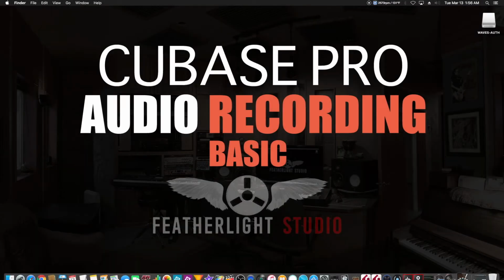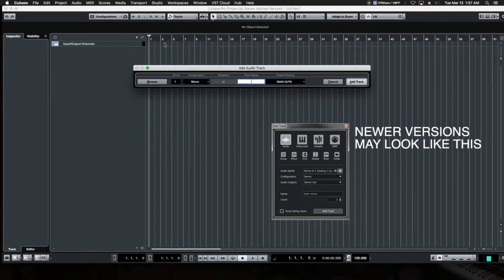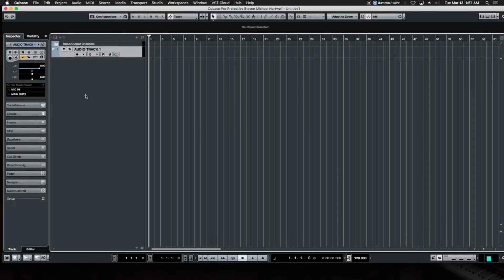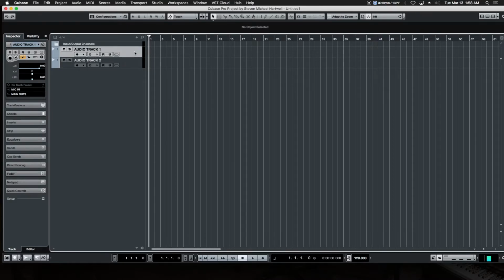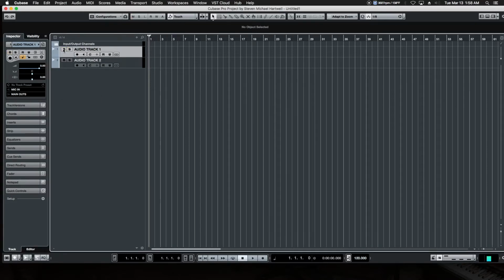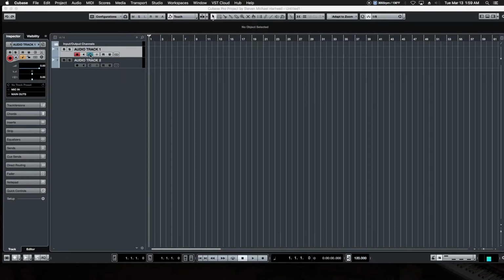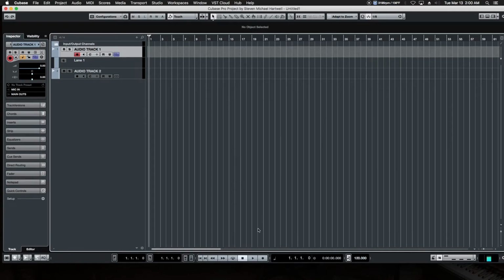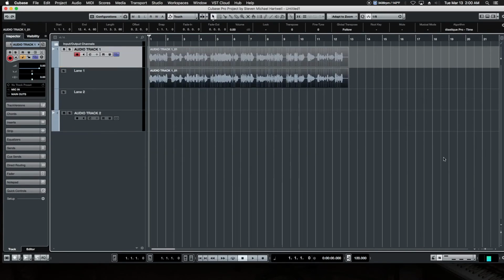LEARN CUBASE - 3. AUDIO RECORDING BASIC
Welcome back! This is part 3 in a complete audio engineering course that teaches you how to learn Cubase Pro fast and easily. In this video, we learn how to setup our channels and create audio tracks to record onto.

A Safe and Happy New Year and Thank You to all you guys!!
Gear used in my video reviews:
Cubase Pro 11 Audio /MIDI Software
Cubase Elements 11 Audio/MIDI Software

Gear Used to make this video:
Nikon z6ii w/24-70 f4 lens
Samyang AF 14mm f2.8 lens
DJI Pocket 2 Creator Combo
Freewell Glow Mist Filter Set
Neewer Pro 660 50w RGB LED Light
Neewer 2 pack stainless steel light stands
Neewer LED Bi-Color 18in 70w Flapjack Light
FEELWORLD T7 7 inch 4K Camera Monitor
NICEYRIG NATO Handle with rail
SMALLRIG Z Series Camera Cage
Fotga Swing Away Matte Box
SupFoto V Mount Battery Power Plate
REYTRIC 154 Wh V Mount Battery
Rode Wireless Go
Shure SM7b Microphone
Mackie ProFXv3 10 Channel Mixer
DJI Ronin-SC - Camera Stabilizer
IK Multimedia Z-Tone DI Box